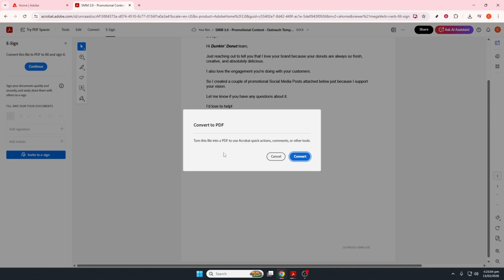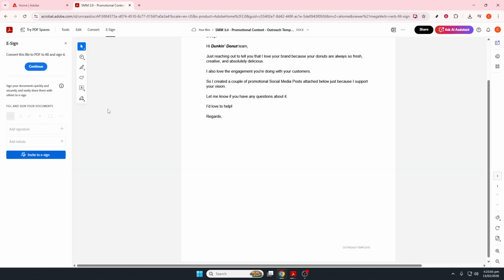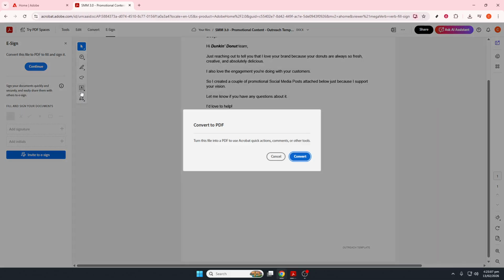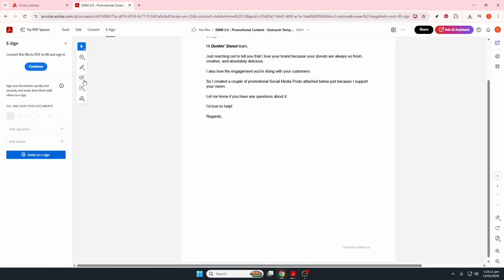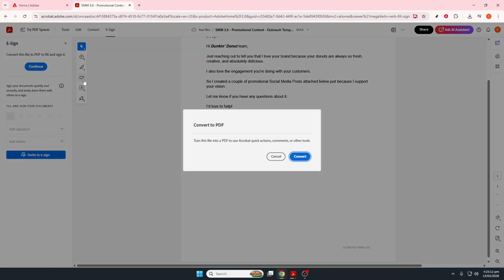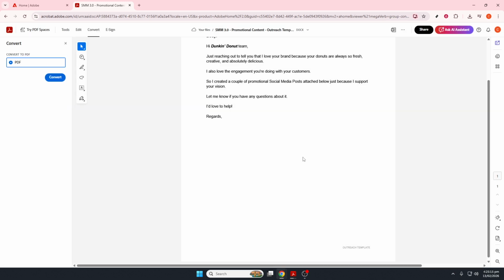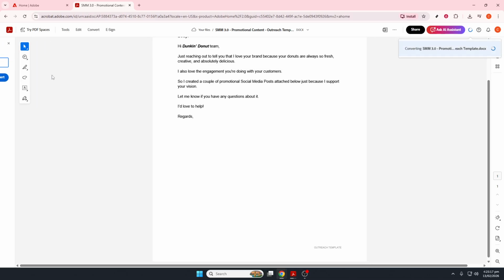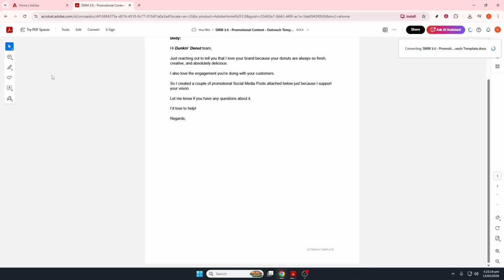How to Use Adobe Acrobat for eSignature Agreements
In this step-by-step tutorial, I’ll show you exactly how to use Adobe Acrobat to create, send, and manage eSignature agreements. Whether you're a freelancer, business owner, HR professional, or corporate user, this guide will help you streamline your contract signing process quickly and securely.